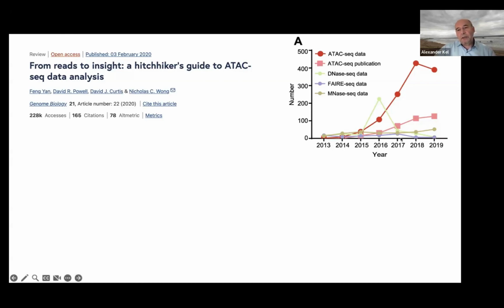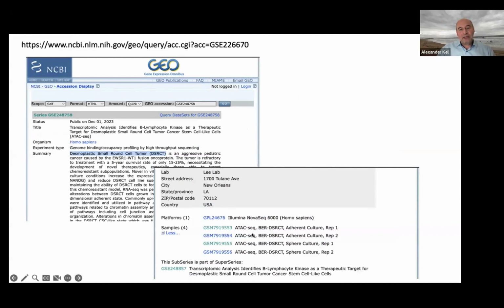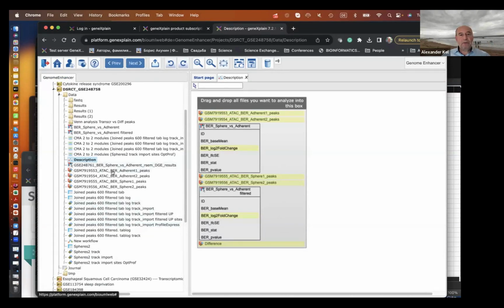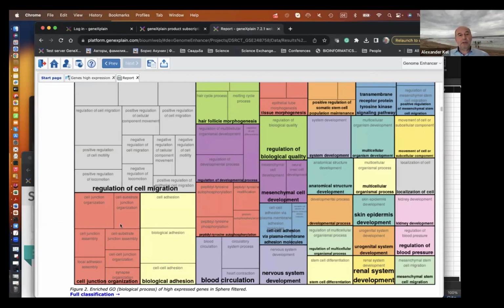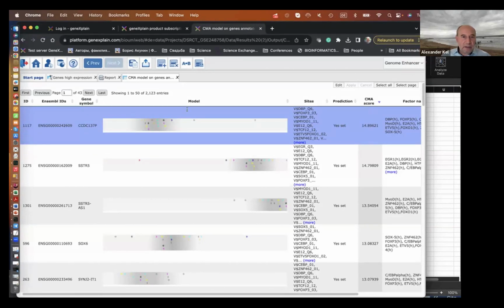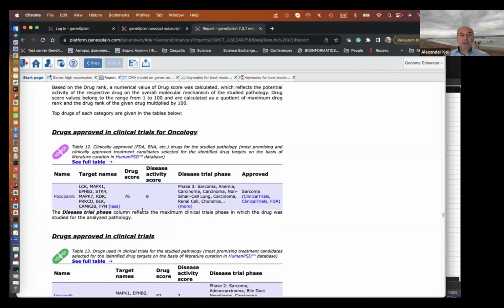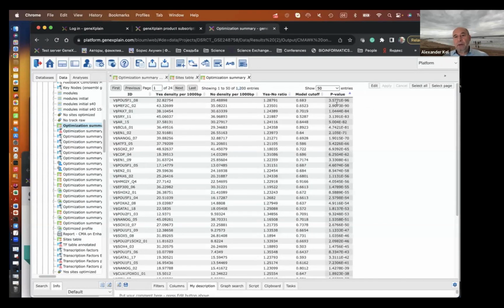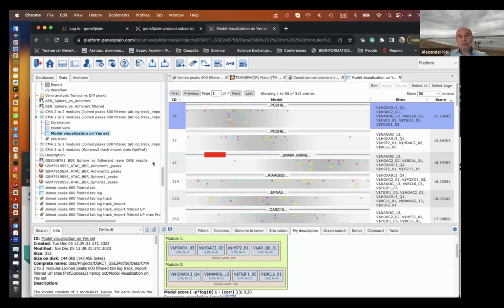How to find TRANSFAC motifs in ATAC-seq peaks? (part 2)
This video is a record of the live session "The thirteenth Coffee break with TRANSFAC" that was held on 12th of December 2023.

00:56 ATAC-seq data: what is it and how is it processed?

05:05 The model of intracellular gene regulation; master regulators

07:17 Algorithms for ATAC-seq data analysis

08:05 Desmoplastic small-round-cell tumor: GSE226670 dataset (ATAC-seq + RNA-seq)

10:55 SRA, table data, and BED files upload to the Genome Enhancer

18:19 Annotation diagram construction in Genome Enhancer

20:48 Analysis launch in Genome Enhancer: disease selection and specification of conditions for comparison

22:47 Genome Enhancer results: report overview

29:50 Transcription factor binding sites in ATAC-seq peaks

36:45 Search for master regulators; positive and negative feedback loops

42:21 Selection of prospective drug targets and associated treatments

44:30 Genome Enhancer results visualization in the geneXplain platform interface

52:41 How can quantitative information be applied in ATAC-seq peaks analysis? Interpretation of the ATAC-seq peaks height: how often a particular location is accessible for the enzyme? Selection of motifs appearing more frequently in high peaks and less frequently in low peaks. Alternative quantitative information: expression level of a gene.